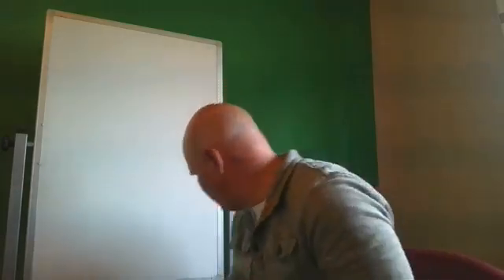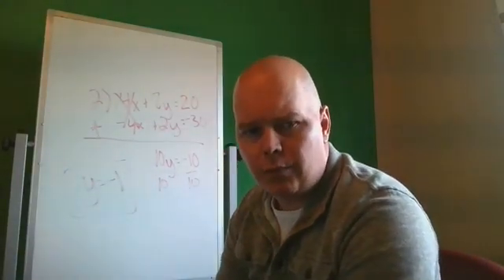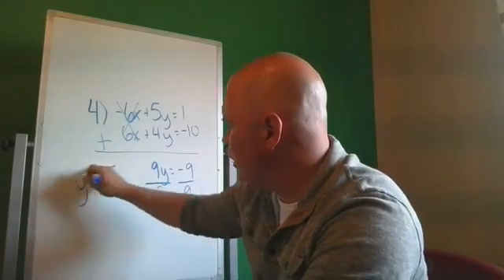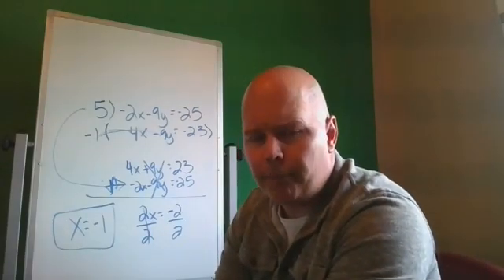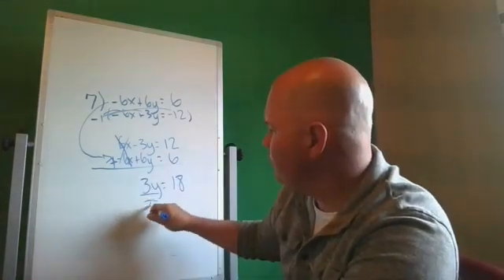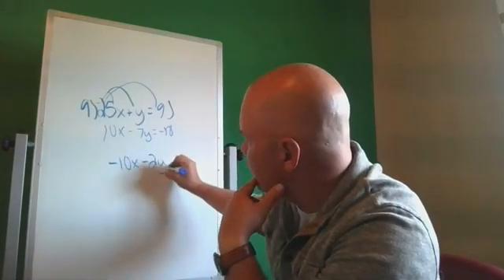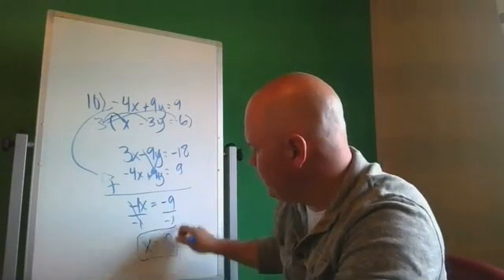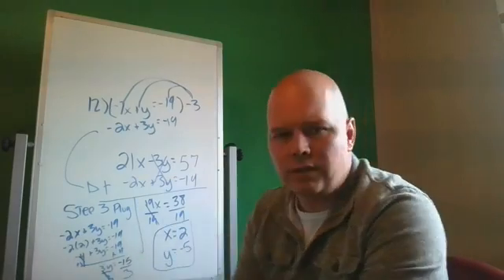Homework Questions from 4-28 Lesson Worked Through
Solving Systems by Elimination through the 2nd Step which is Combine and Solve!